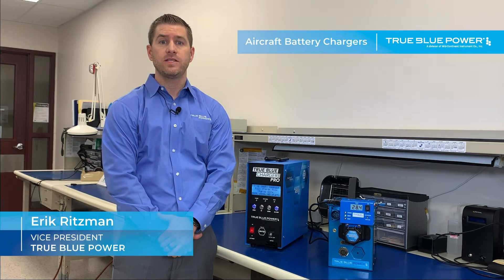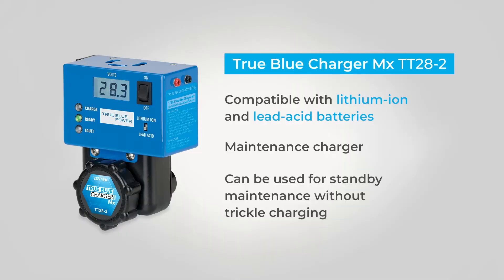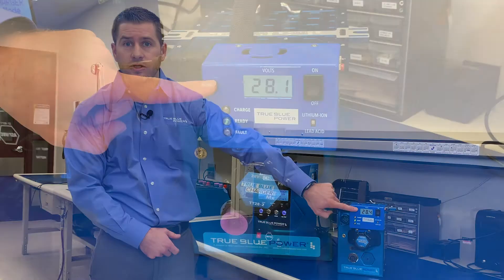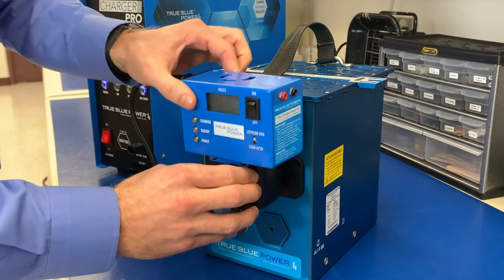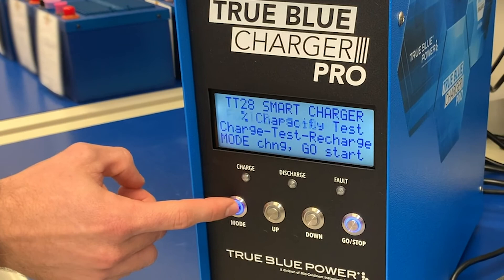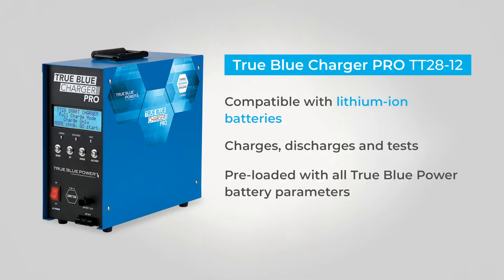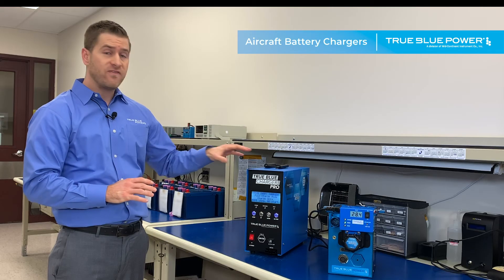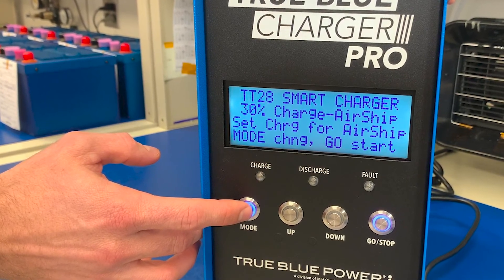The ALL NEW True Blue Charger PRO and True Blue Charger Mx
Charge and maintain lithium-ion batteries with the new True Blue Charger PRO TT28-12 and True Blue Charger Mx TT28-2 from True Blue Power. These chargers feature an alphanumeric LCD display to provide voltage and indications and includes a one (1) year limited warranty.

The True Blue Charger PRO is the ONLY battery charger to automatically discharge lithium-ion aircraft batteries to 30% state-of-charge and comes pre-loaded with all charge and discharge parameters for True Blue lithium-ion batteries.

LinkedIn: Kadex Aero Supply Ltd